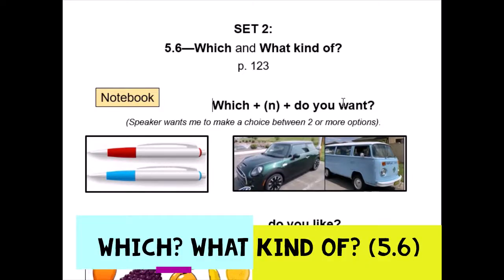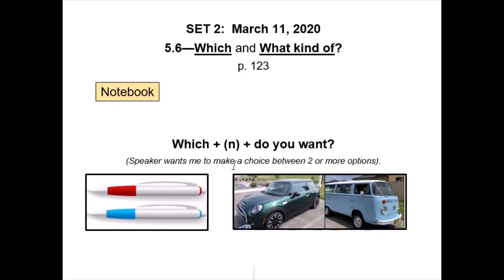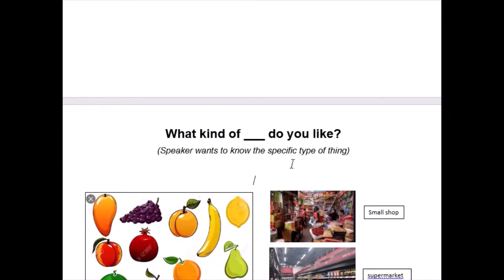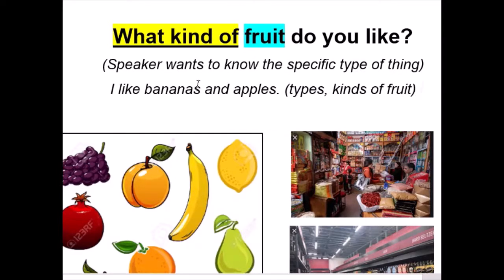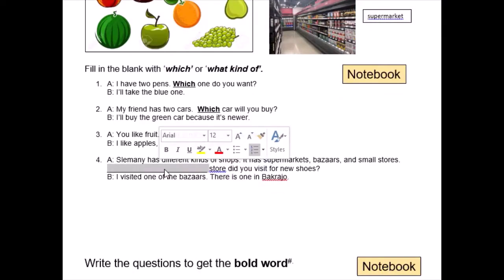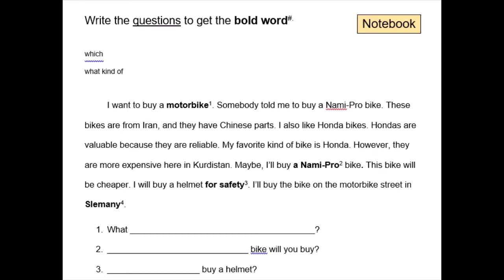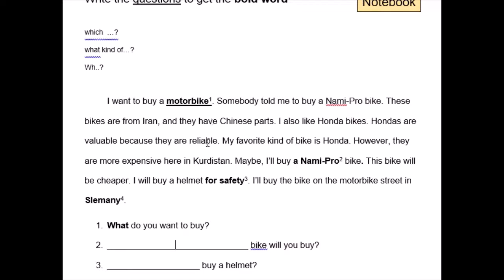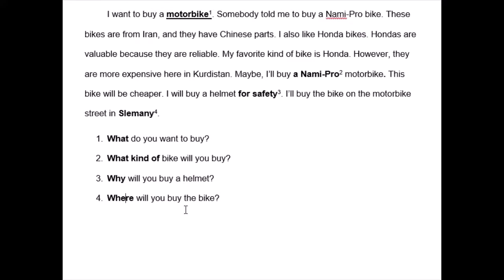Which and What kind 5.6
This introduces "which" and "what kind of?" and has practice suggestions for AZAR.